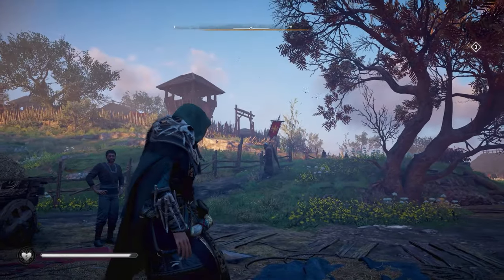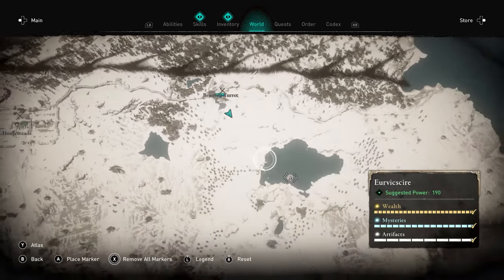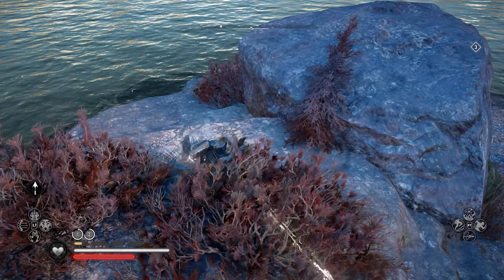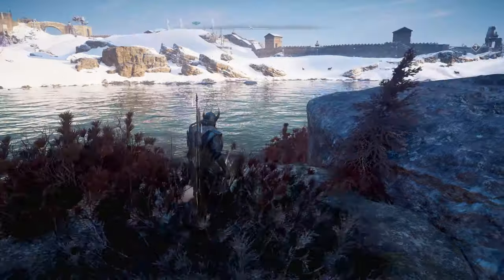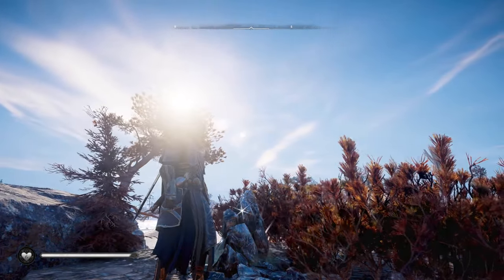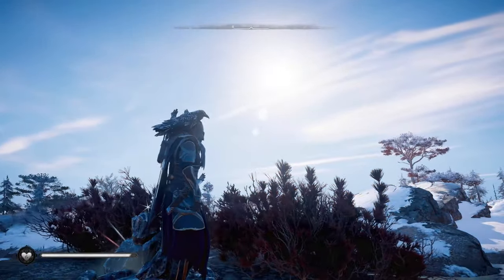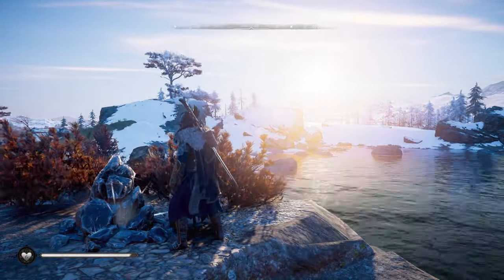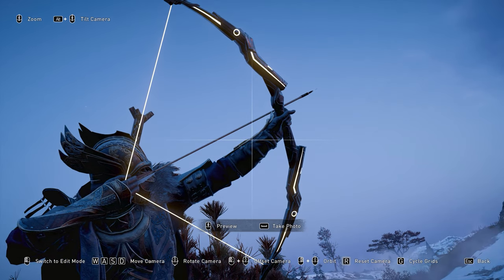Assassins Creed Valhalla - 2 Ways to Get the Norden's Arc Bow (ISU BOW)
Hey guys just wanted to update you guys on the 2 ways to get the Isu Bow located on the northernmost part of Eurvicscire. In which, there were quite a lot of videos showing how to brute force to acquire this but then Access the Animus has already uploaded the true way to get this. Hope you enjoyed the video!